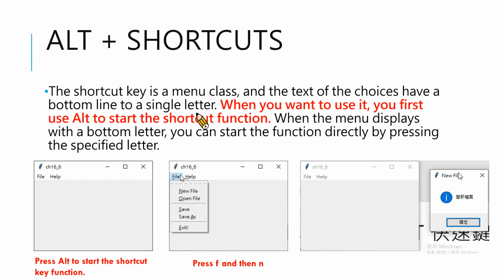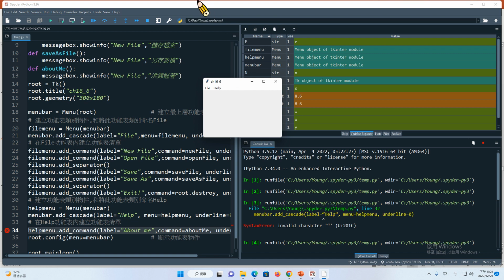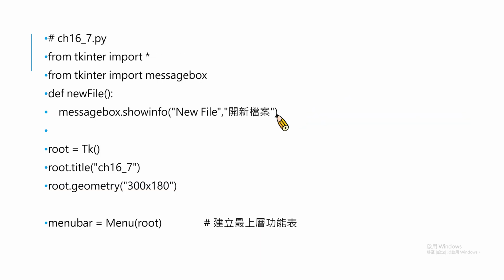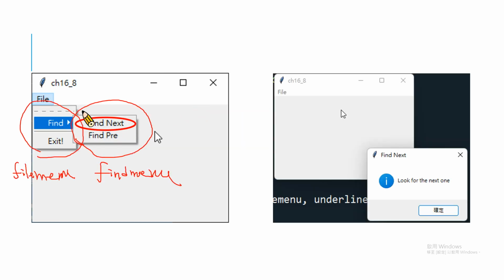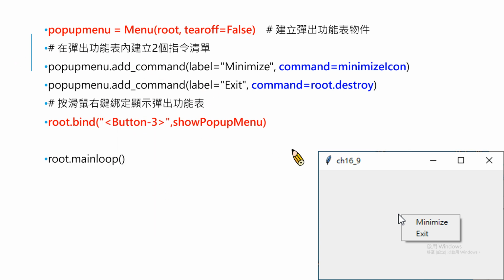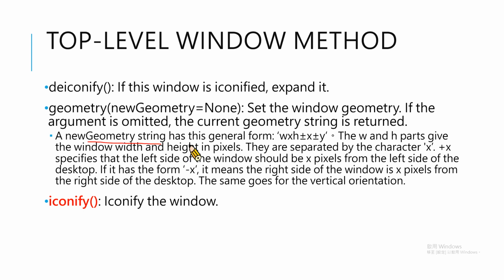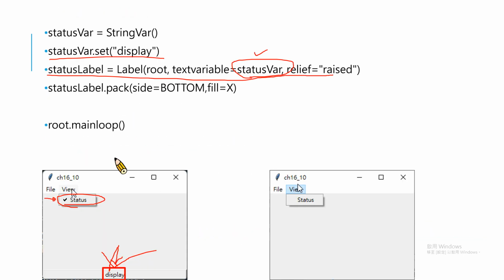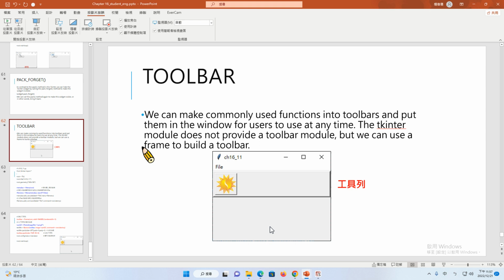shortcut keys, Submenu, popup menu and toolbar of tkinter